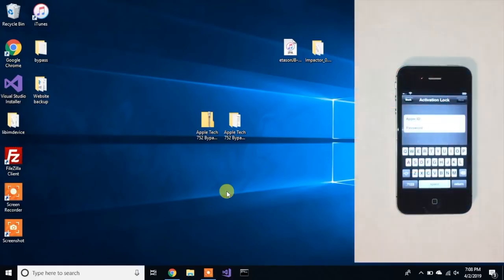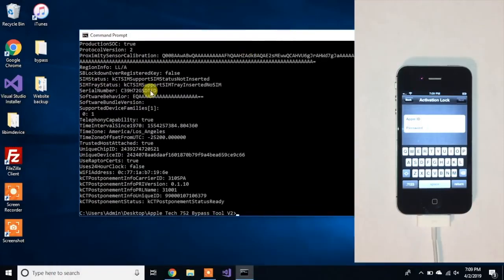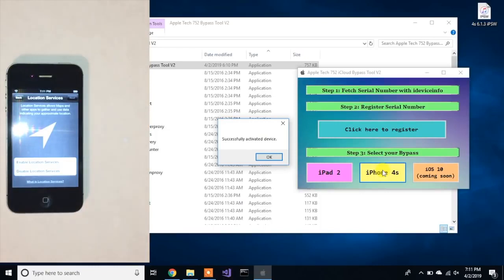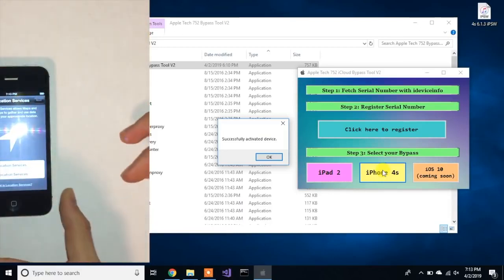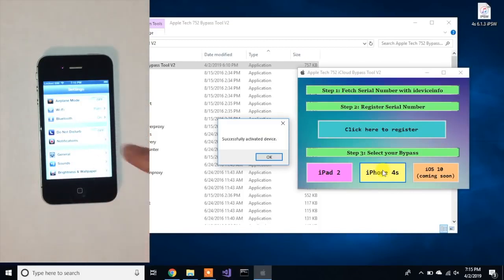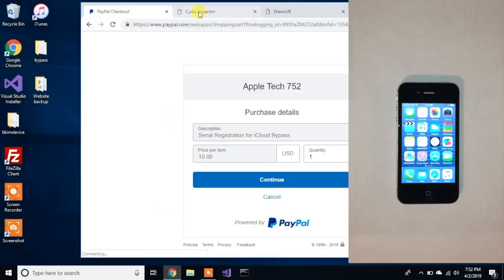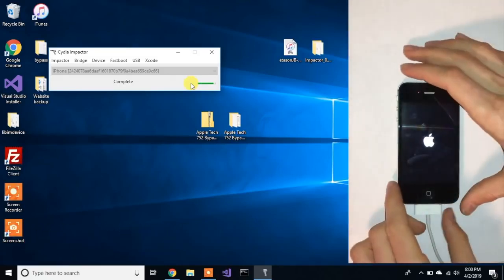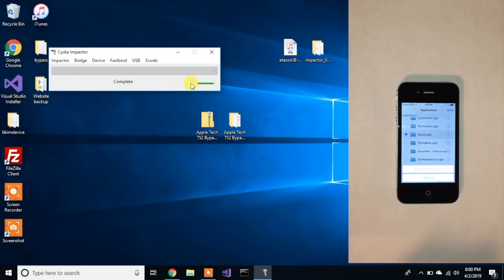iPhone 4s FULL iCloud Bypass Tutorial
copyright appletech752